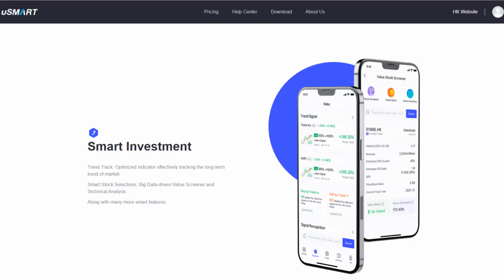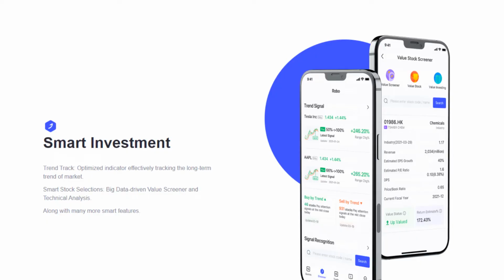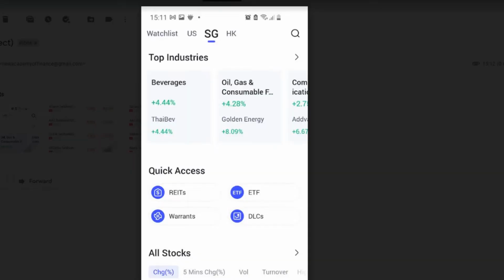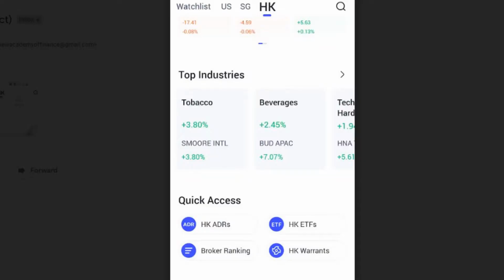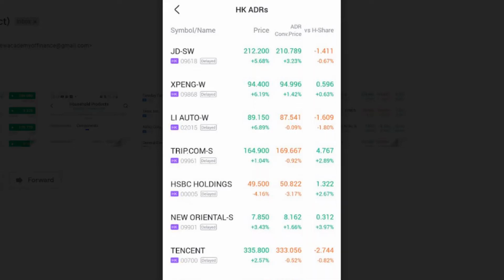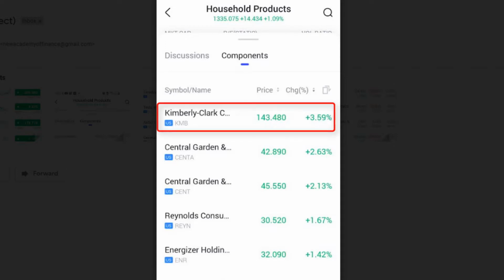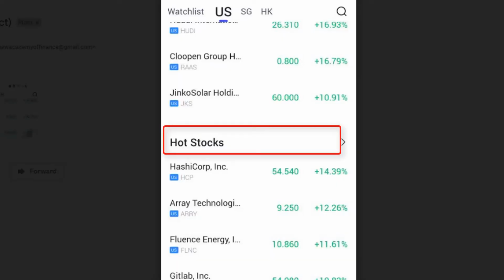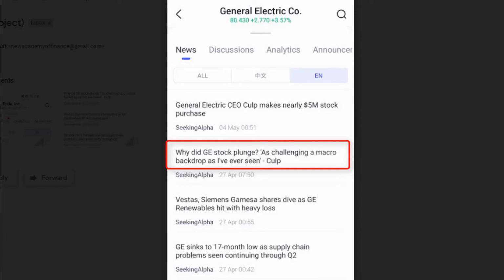uSMART Review Part 2 | How to Use uSMART to Generate profitable Trading Ideas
In this video I will be going through how the app can help you get an edge in the market